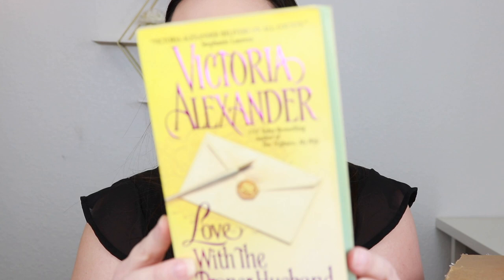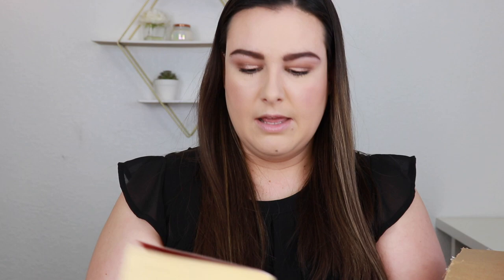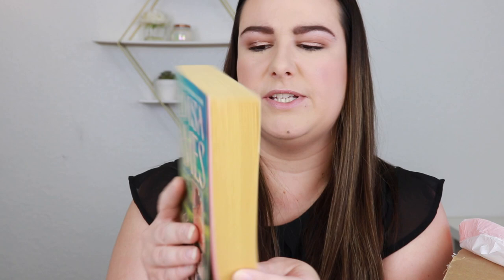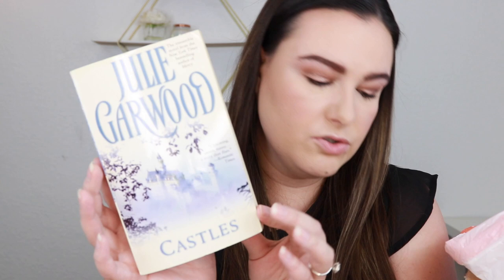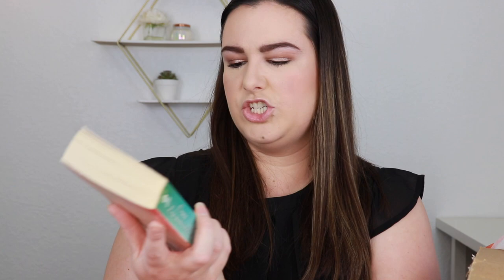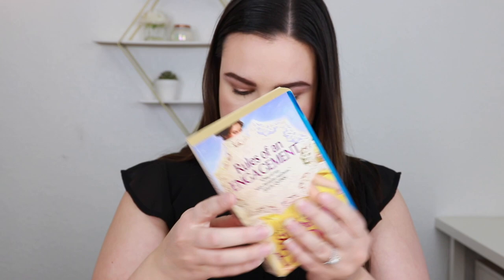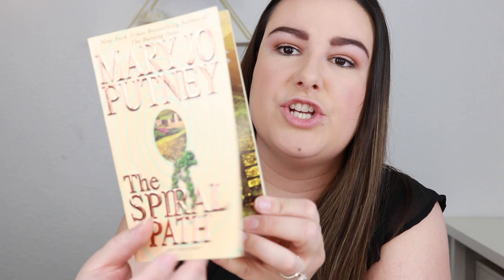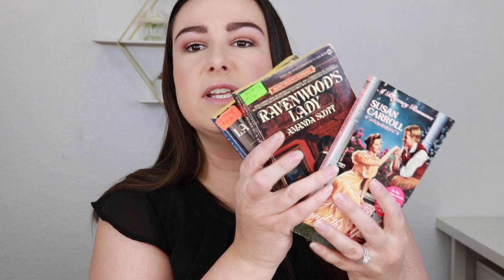ebay Mystery Box - Historical Romance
📦 my book wishlist 📦